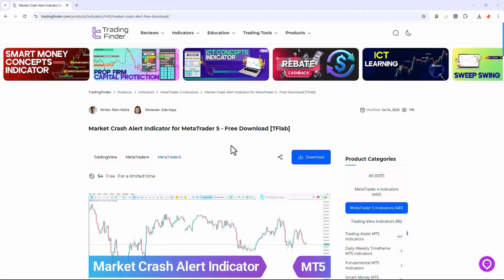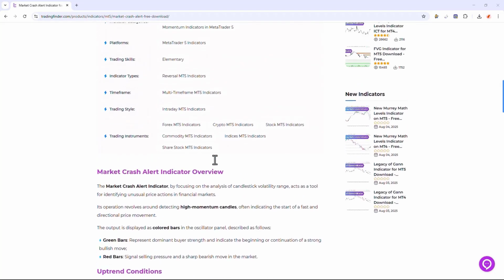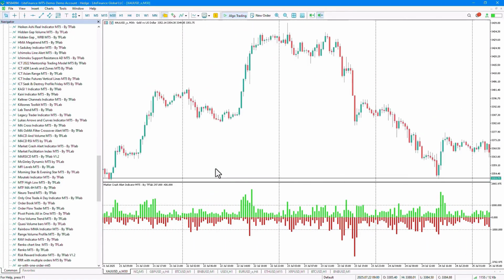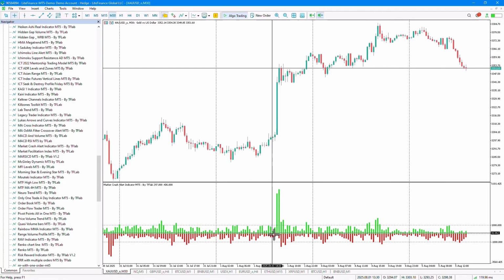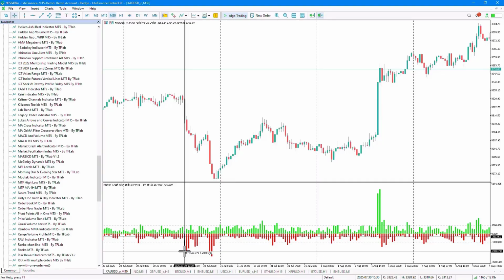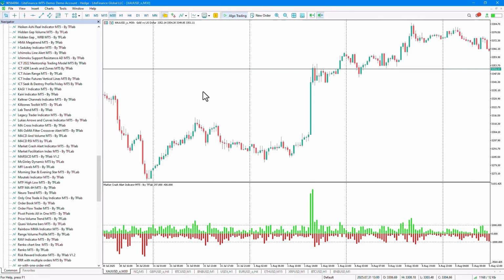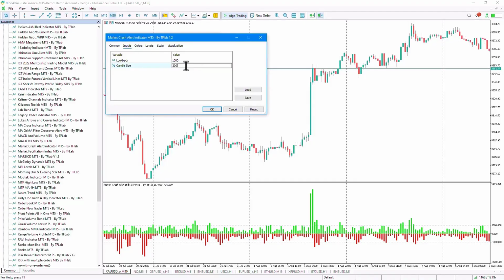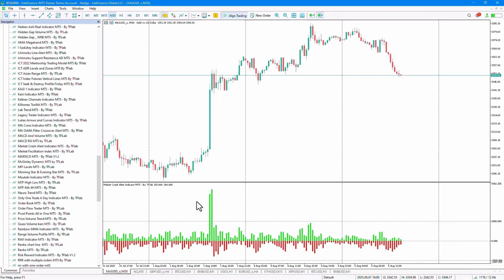✨Market Crash Alert Indicator for MetaTrader 5/4 - Free Download [TFlab]✨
🌐 Market Crash Alert Indicator for MT5 – Free Download 🚨📉

The Market Crash Alert Indicator is a technical analysis tool designed to detect sudden and sharp price jumps in markets by analyzing the size of candlestick bodies across specific timeframes.

When a candle forms with a significantly larger body than the average within the market’s price structure, it indicates an abnormal price fluctuation.

00:00 intro
00:13 download the indicator
00:33 adding the indicator to the chart
01:59 Market Crash Alert Indicator settings